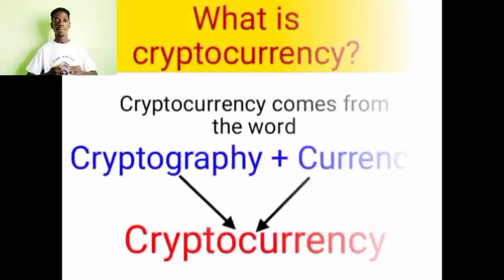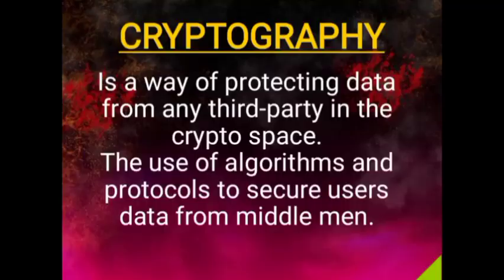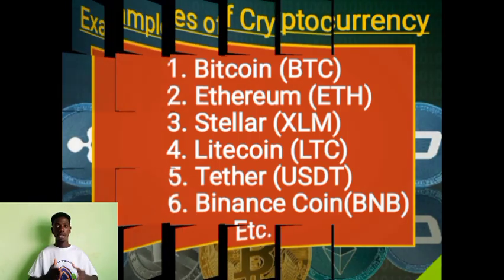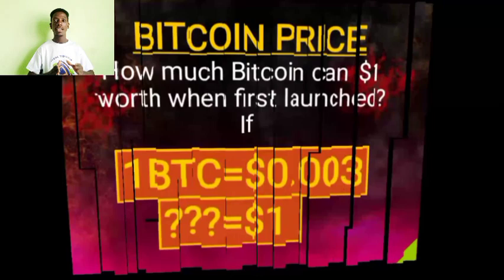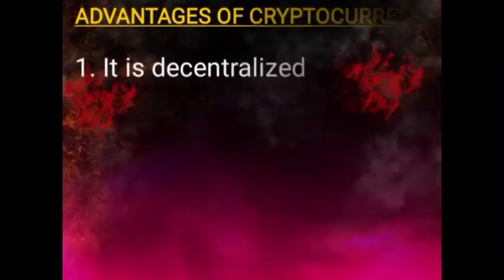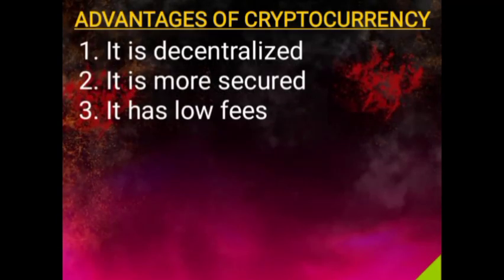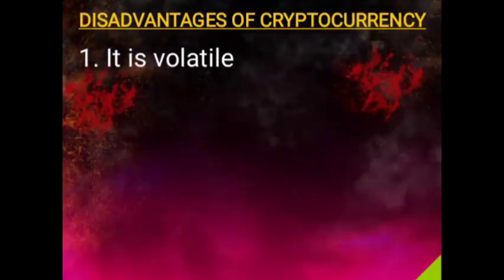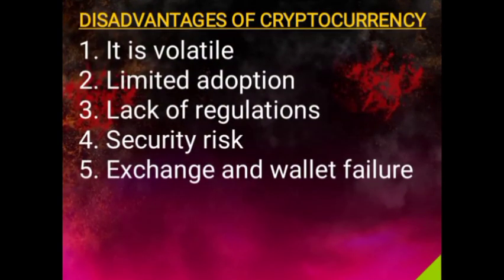What is cryptocurrency (Bitcoin) and how it works - PART 1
Warning ⚠️: This video is for Educational, documentary, scientific and artistic purpose